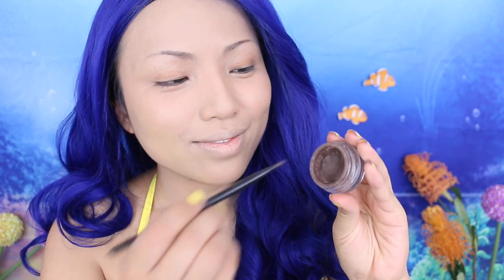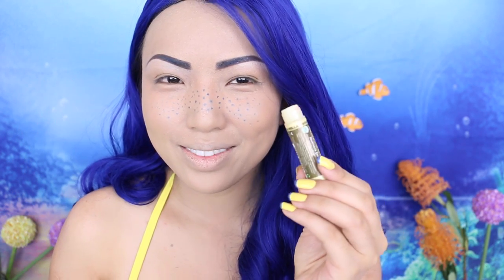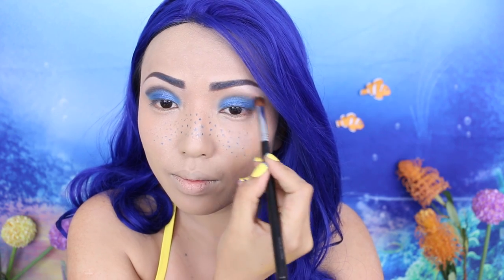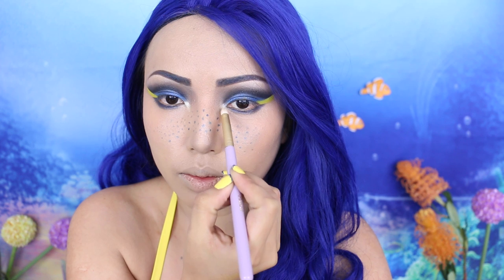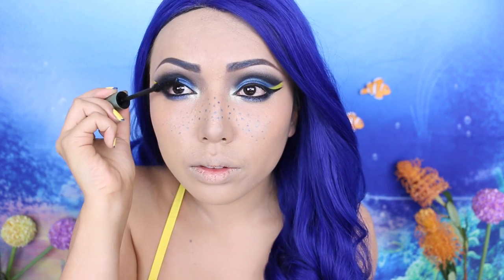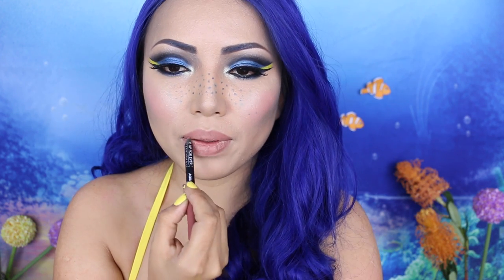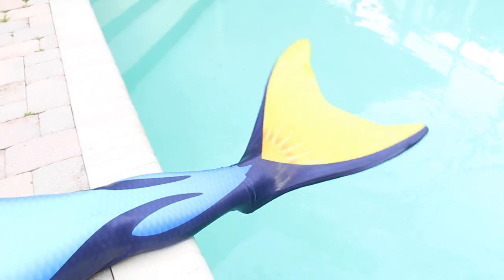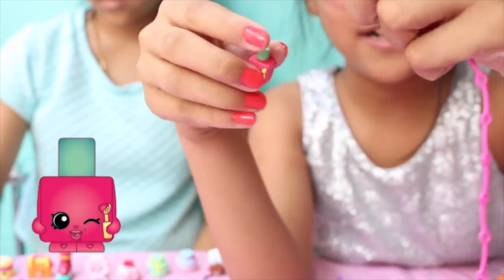'FINDING DORY' Waterproof Makeup Tutorial !!!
Today I am doing a look inspired by the very friendly and forgetful Blue Tang fish named Dory. She just stole my heart from the first movie. So happy they made finding Dory so we get to know her story more  btw I never felt so bad about owning a pet fish. This makeup is also a waterproof makeup so everything I used here is not gonna melt off or wash off easily.  Which is a good thing but a nightmare to remove haha.

Products Used :
Cotz Water Resistant Sunscreen
Urban Decay All Nighter foundation
BlendSmart Spinning Brush
Makeup Forever Full cover waterproof Concealer
Anastasia Brow Pomade
Nyx Slide on Pencil 'Sunrise Blue'
Mongongo Lip Balm
Nyx Proof it Brow primer
Makeup Forever 21 Artist Shadows (Blues,Black)
Makeup Geek Black Gel liner
Colourpop Yellow Liner 'Punch'
Crago Swimmables Eye liner
House of Lashes 'Feline' /Lash glue
Too Faced Cosmetics Waterproof Mascara
Too Faced Full Bloom Lip and Cheek 'Prim and Poppy'
Makeup Forever Aqua Lip '1C Nude Beige'
Makeup Forever Lipstick Artist Rouge Cream 'Midnight Blue'

Talking about future videos, do you have any Ideas of things you would like to do with us, any video concepts or ideas?

Halter Bikini Top : Victoria Secret